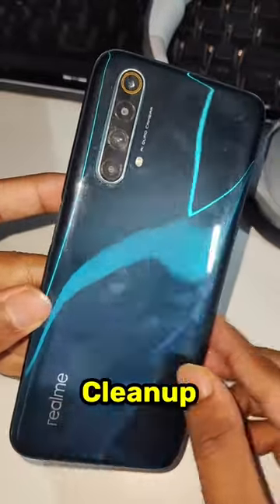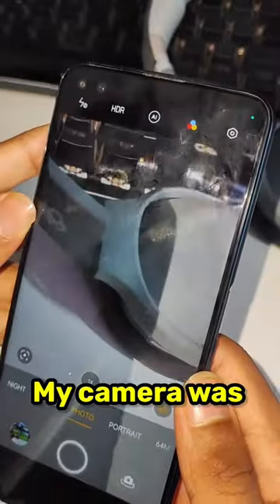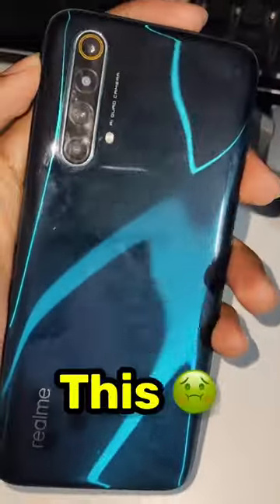Most Satisfying Phone Glass Clean-Up Ever! ✨